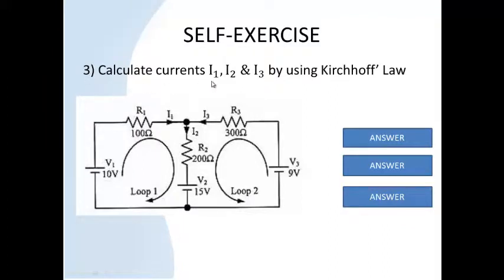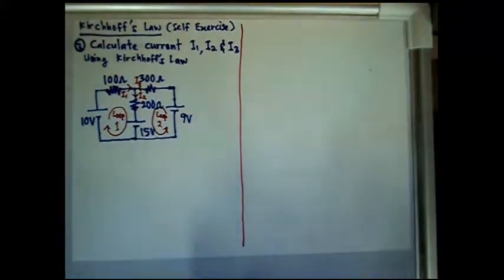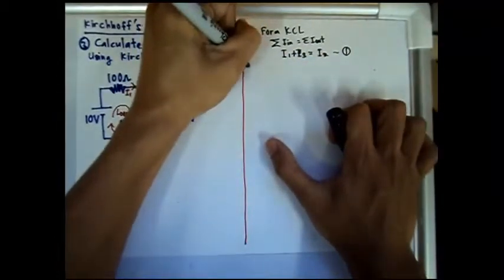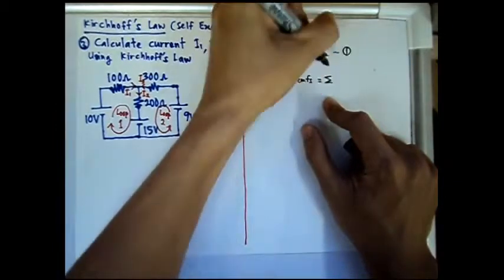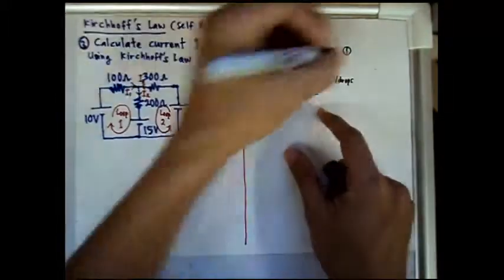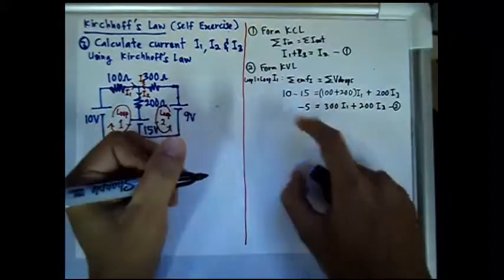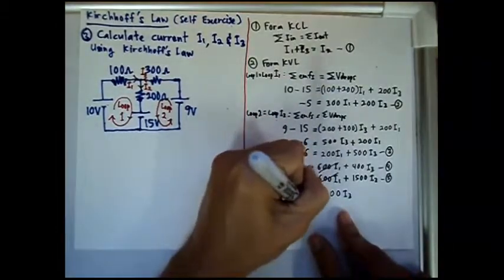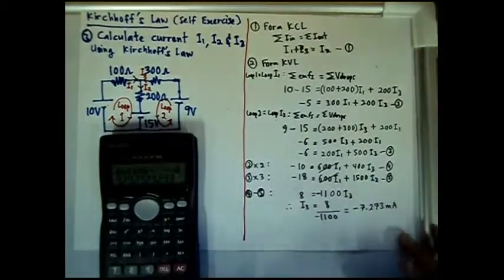Kirchhoff's Law (Self Exercise 3)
Step by steps solution using Kirchhoff's Law